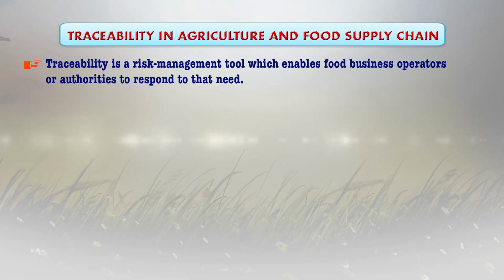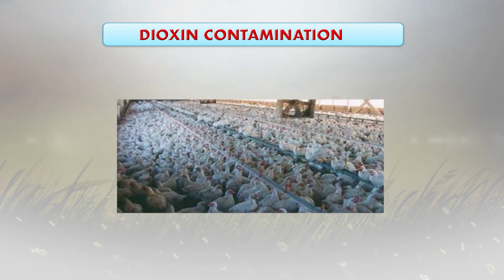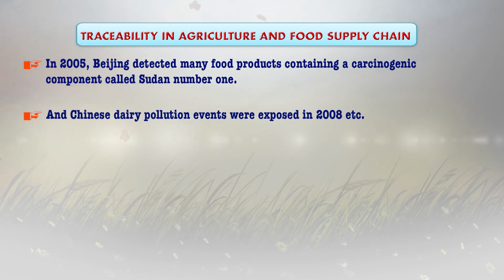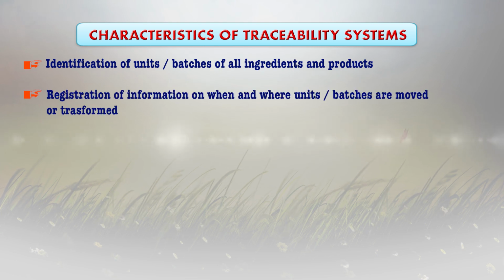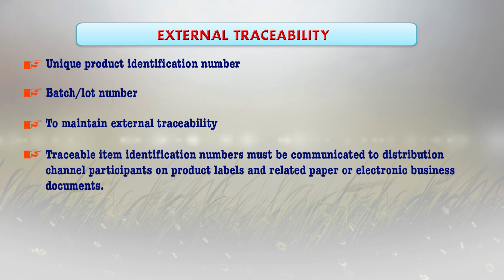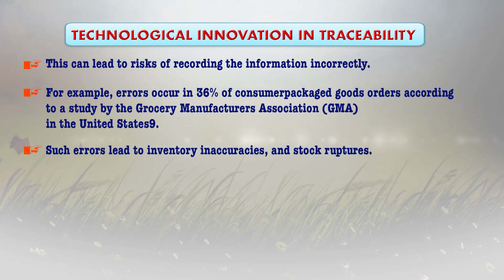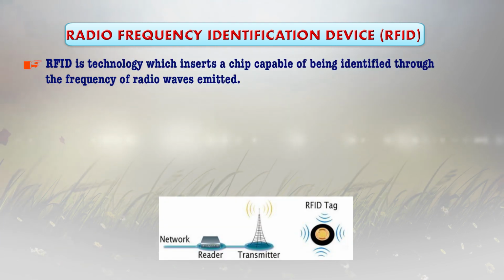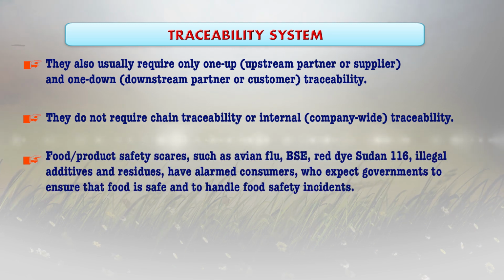Traceability in Agriculture and Food Supply Chain